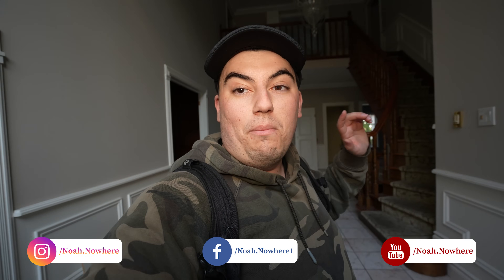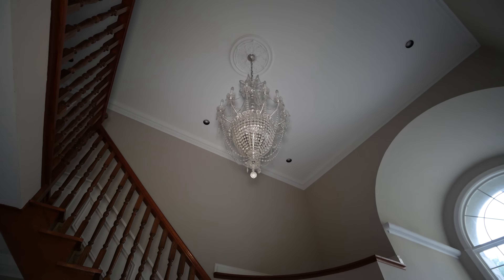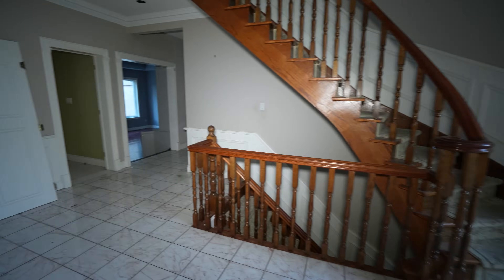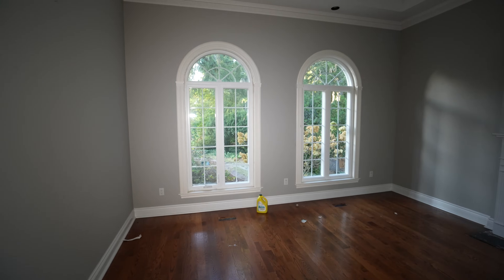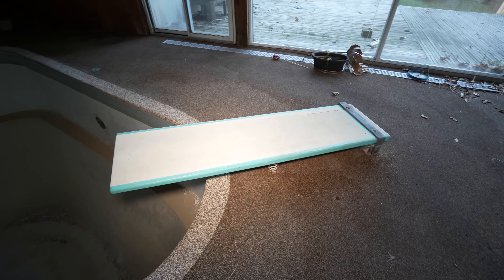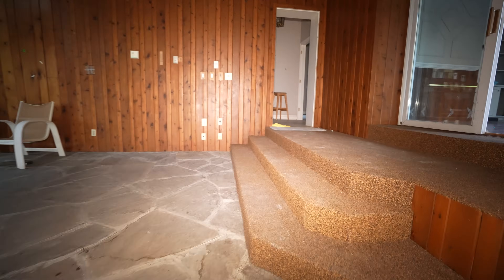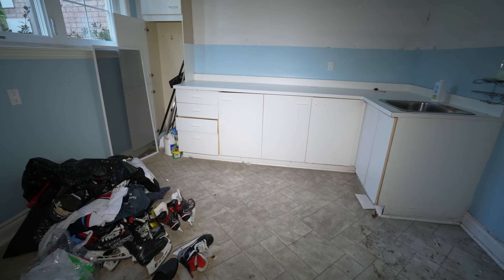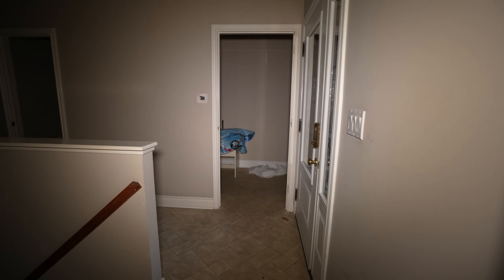Millionaires Luxurious ABANDONED 90's Dream Mansion l Found Stunning Indoor Pool & More!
Custom built for its owners in 1991, this 9000 sqft mansion has been abandoned since 2022. Featuring a 2500 sqft indoor pool this stunning home has been demolished to make way for a new modern McMansion. Fortunately, many of the interior finishes and items were salvaged before demolition.

Chris
Hailey
Colleen
Kathleen
Angela
Chris B
Karen Sinden
Lance
Lindsay A
Kindle
Vanessa & Tory
Mark
Amber
Nathaniel H
Santa Andrew Bailey
Roxanne T
Becky